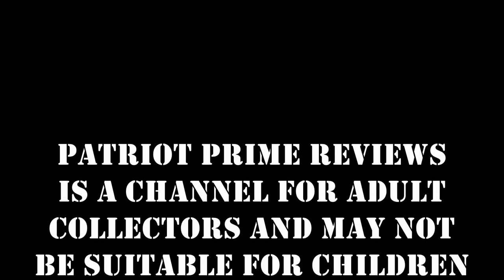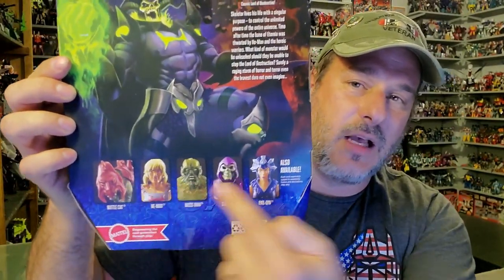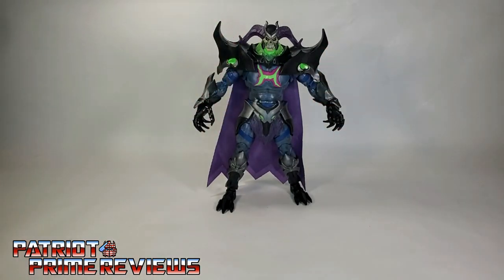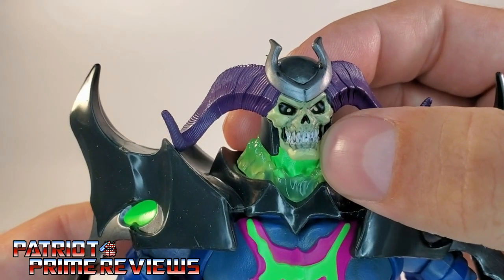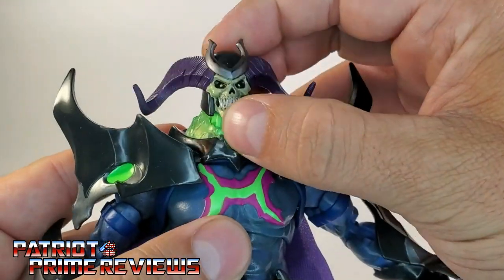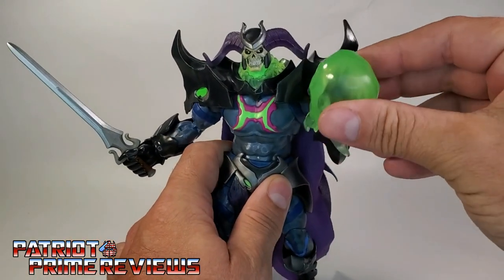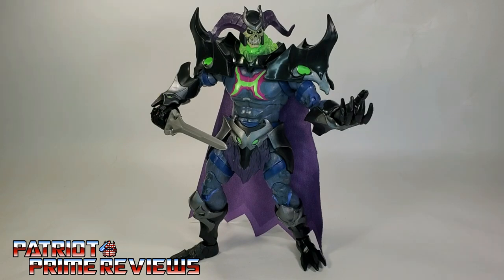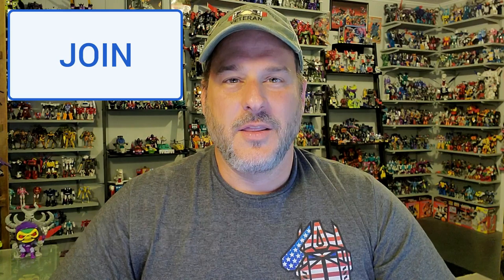Patriot Prime Reviews MOTU Revelation Skelegod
In this Review I take a look at the brand new Netflix Masters of the Universe: Revelation SKELEGOD.
Another figure that I purchased thanks to "Peer Pressure".